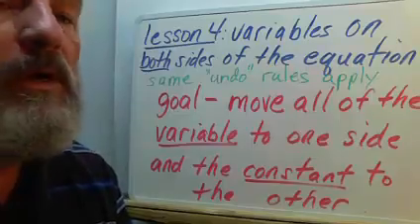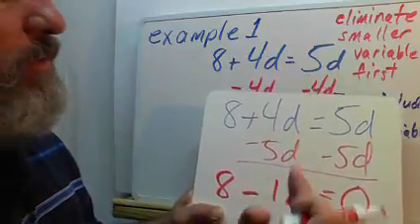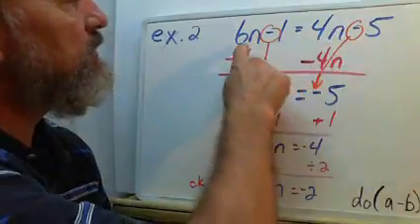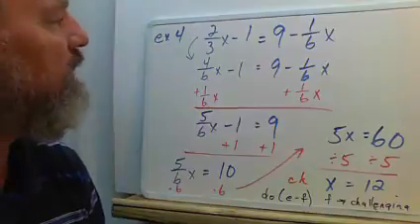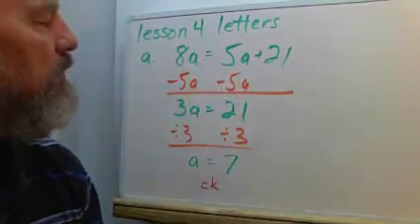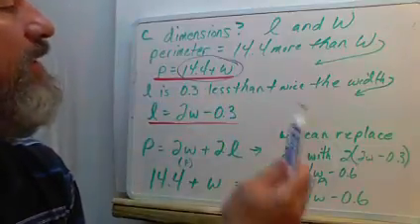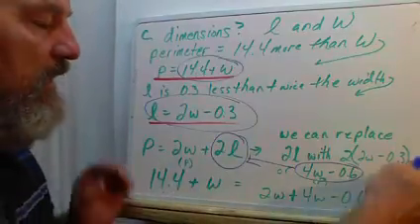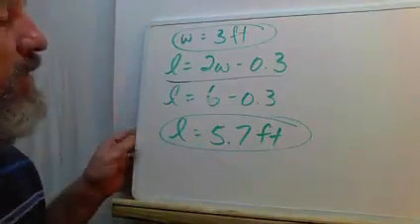2 4a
Description